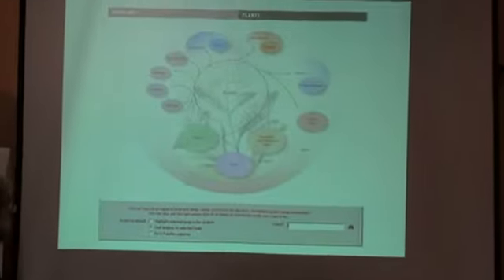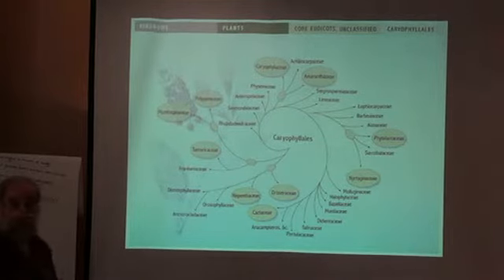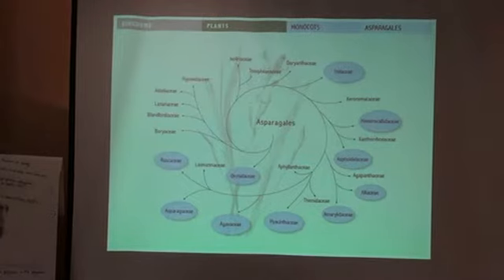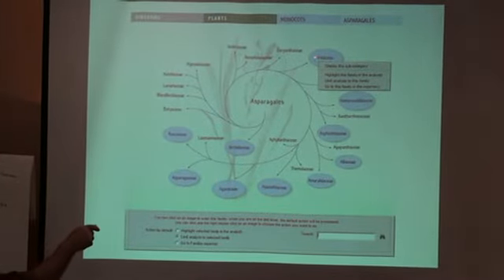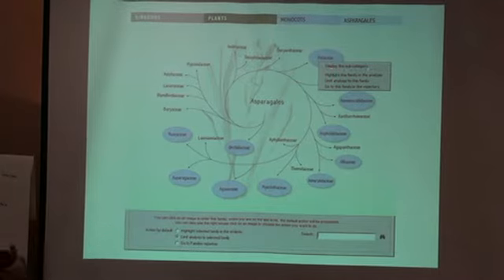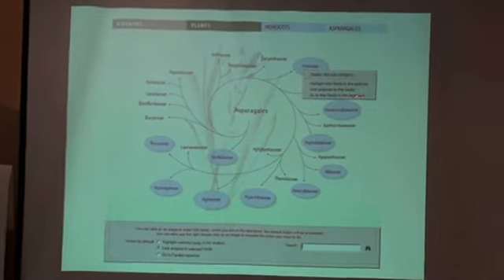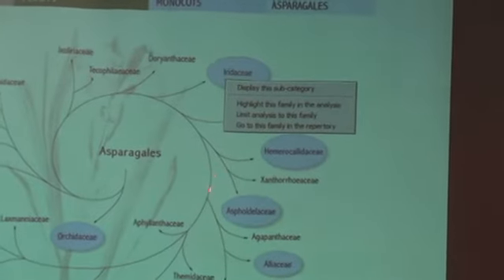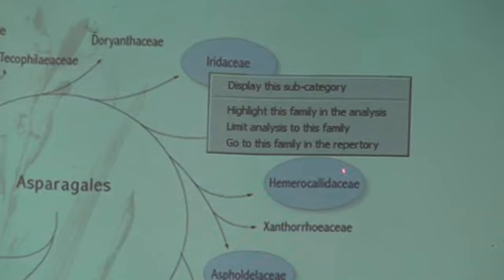Will Taylor presenting Families illustrations, Part 1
Will Taylor presents the Families of remedies illustrations. Total 2 parts, this is part 1